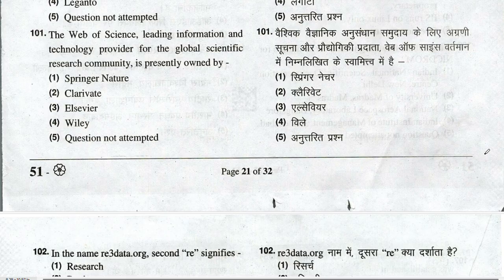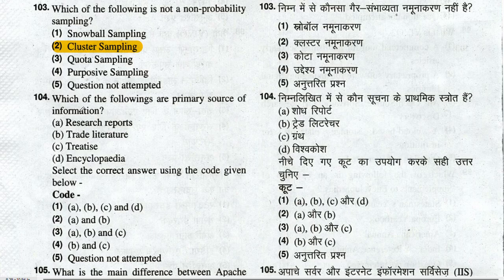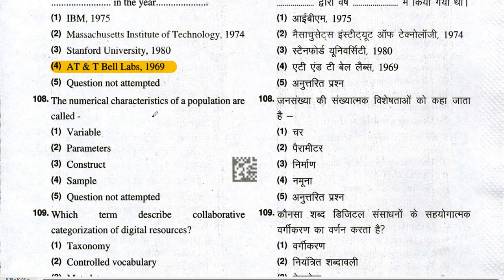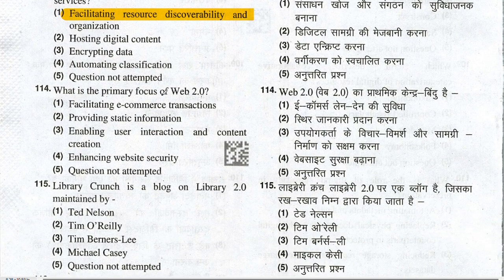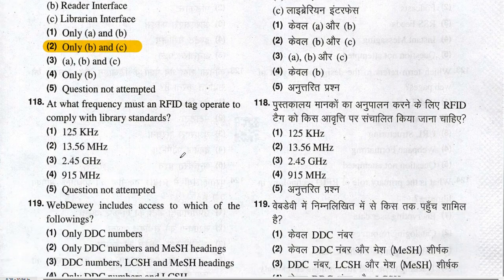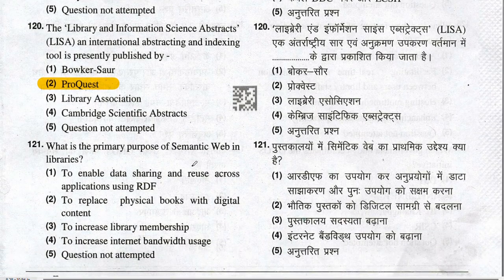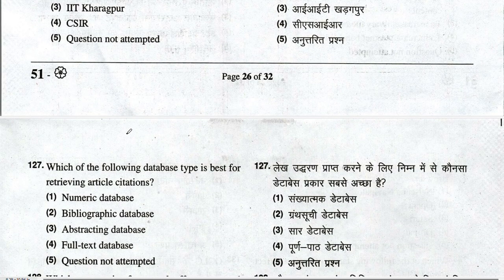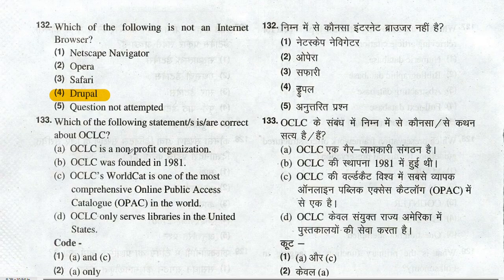Paper Solved RPSC Librarian Paper 2 Held on 05 May 2025 Part 2(101-150) LIS PYQ Series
📚 Welcome to WiFi Learning Resource!

In this video, we begin Part 2 of our Previous Year Question (PYQ) Series for Library Science aspirants.

We are solving the RPSC Librarian Paper 2 held on 05th May 2025, using the official model answer key released by RPSC on 15th May 2025.

This video is perfect for students preparing for:
✅ RPSC Librarian
✅ UGC NET (Library & Information Science)
✅ DSSSB, KVS/NVS, HSSC & other Library recruitment exams

📌 What you’ll get in this video:

Solved questions with correct answers

Reference to official RPSC answer key

Short explanations where necessary

Exam-focused discussion to boost your preparation

📥 Join our mission to empower Library Science professionals with quality learning resources!

Chunchun’s Advice Suits me

Try this Creative videography 👀📱

440 Volt || Funny || viral video

daily vlog
daily mini vlog
my daily vlog
daily life vlog
daily routine vlog
daily routine vlogs
dailyvlogs
daily lifestyle vlog
daily vlog videos
vlog daily life
daily vlog youtube
my daily routine vlog
vlog daily routine
best daily vloggers on youtube
best daily vloggers
mom daily breastfeeding vlog
nas daily vlog
arti daily mini vlog
casey neistat daily vlog
daily cleaning vlogger
daily max vlogger
daily vlog tiktok
daily vlogs periscope
f daily vlog
nas daily vlogger
tiktok daily vlog
vlogging about daily life
apa itu daily vlog
litteraenox11
sda daily vlog
sphynx daily vlogs